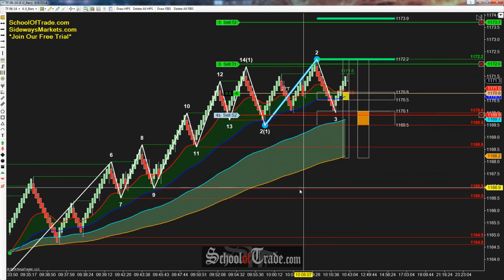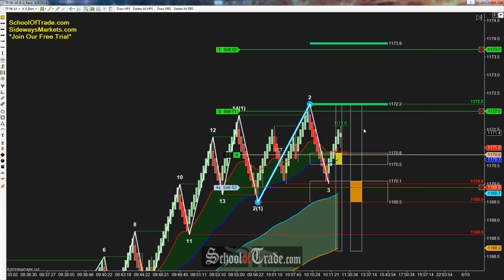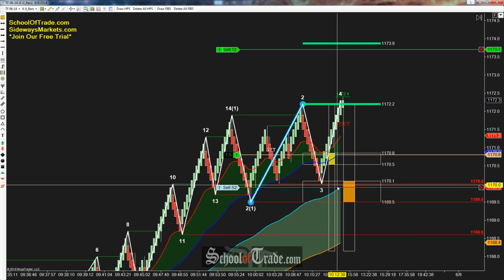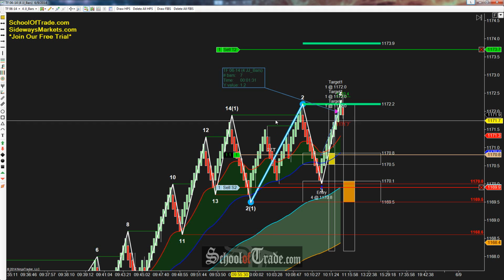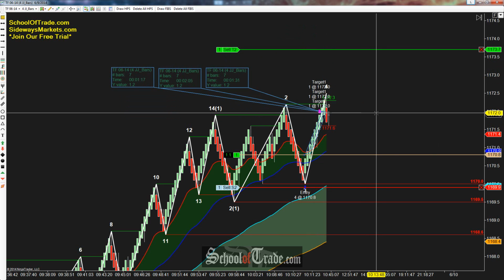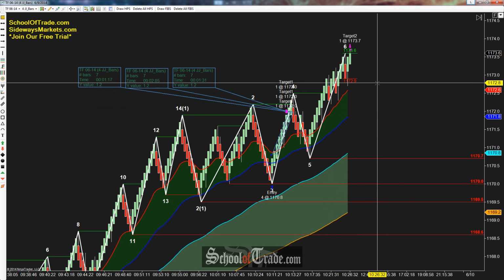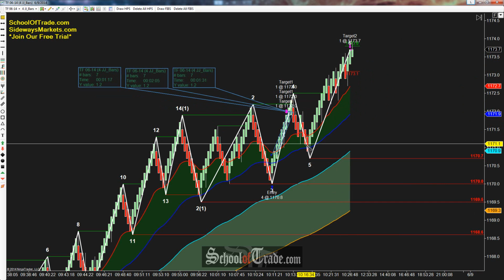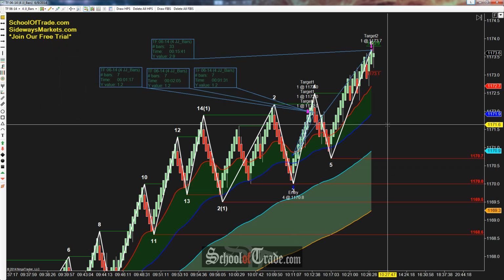WAVE Trading The E-Mini Russell Futures; SchoolOfTrade.com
Today's video goes over one of our best and most accurate patterns, the WAVE Pattern! We had a VERY strong uptrend in the Russell all morning since the open and when we had a bit of profit taking and a continuation move, it was time to hop on board. This trade brought us a solid $650 in profit in no time flat!

These are the kinds of days that we always DREAM about and lately the Russell has been delivering! We have had a solid week of new highs over and over again and today seemed to follow the same movement allowing us to bank some nice profits on the trade!